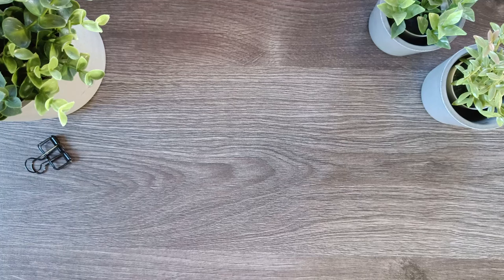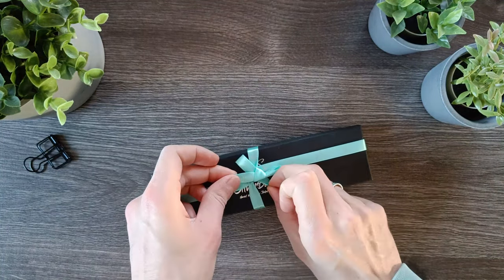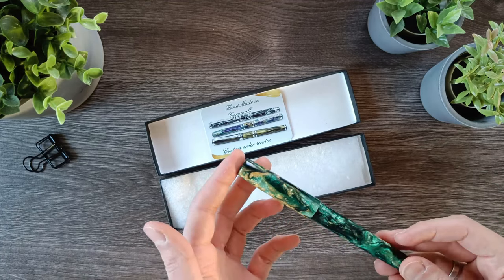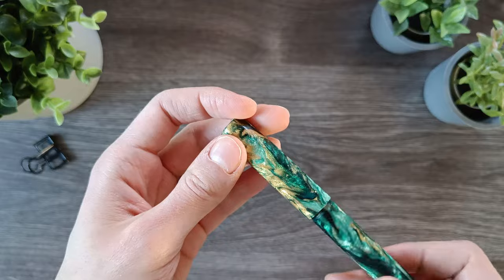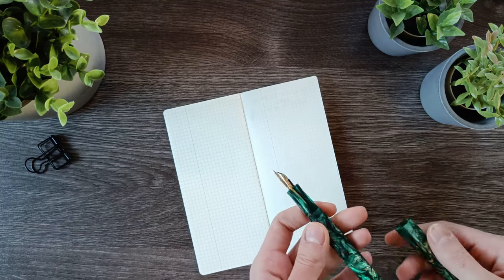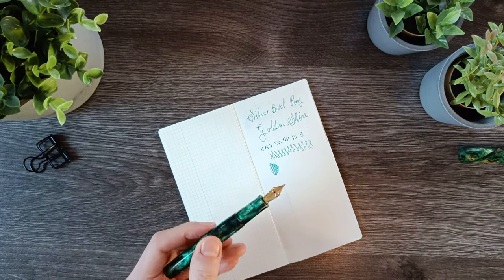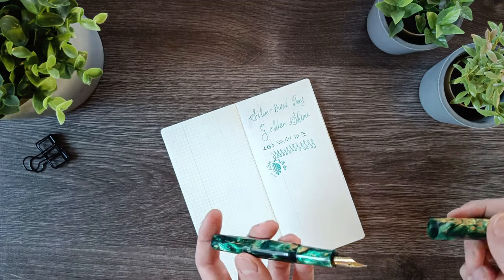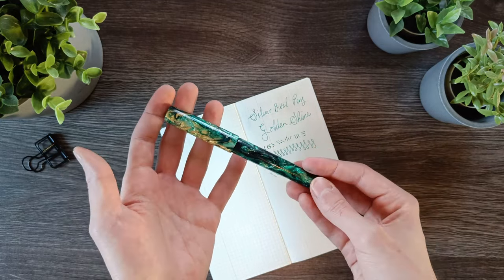New Pen Day! | Silverburl Golden Shine Fountain Pen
A little story of how I turned a bunch of videogames into a fountain pen 😉 Join me for an unboxing of the 'Golden Shine' fountain pen by Silverburl Pens! 🖋️ The ink I used is Diamine 'Velvet Emerald' and comes from the 2023 Purple Inkvent Calendar.

📚 More over on Instagram! ✒️